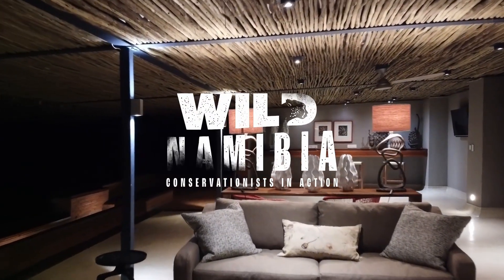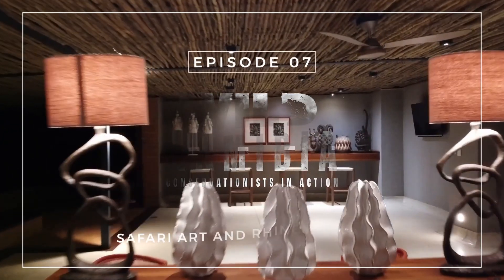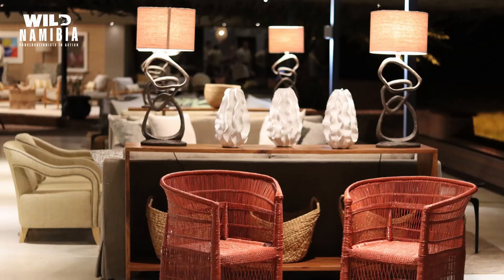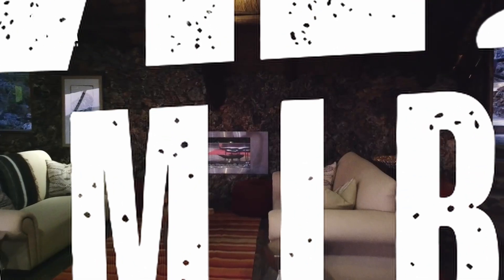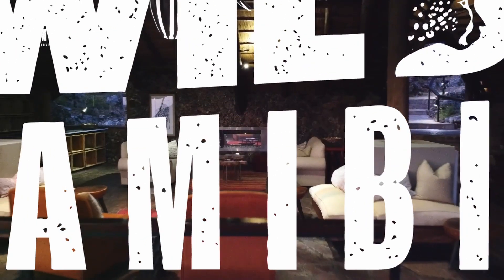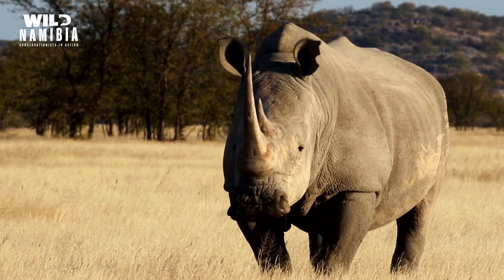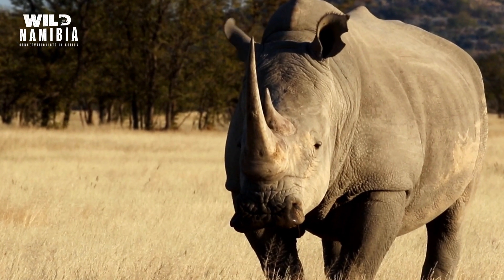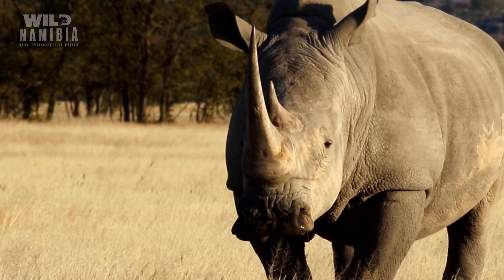Trailer E07 - SAFARI ART, WILDLIFE, AND RHINO CONSERVATION GENETICS AT ONGAVA GAME RESERVE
With stunning visuals of Ongava's wildlife and landscapes, and insights from professionals on the ground, Art, Wildlife, and Conservation at Ongava Game Reserve is a must-see for anyone interested in the intersection of art, wildlife, and conservation. A production by Jens Schneider of Conservation Film Foundation in association with the Conservation Travel Foundation, and the support of many dedicated individuals and organizations.

@CONSERVATIONFILMFOUNDATION @CFFTrust @ultimatesafaris2900 @OneAfricaTelevision conservationfilmfoundation wildnamibia # CFFTrust